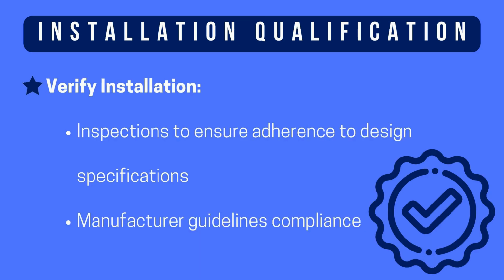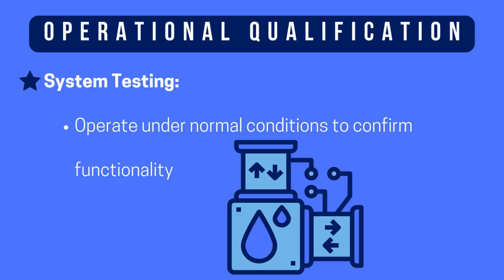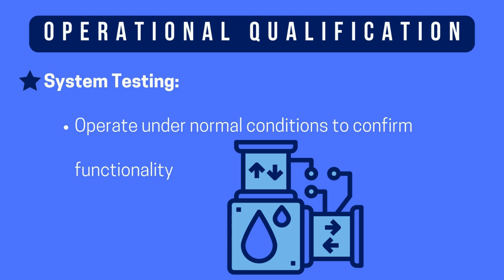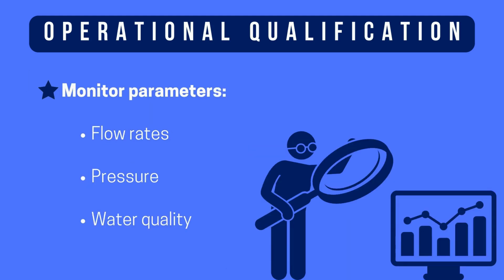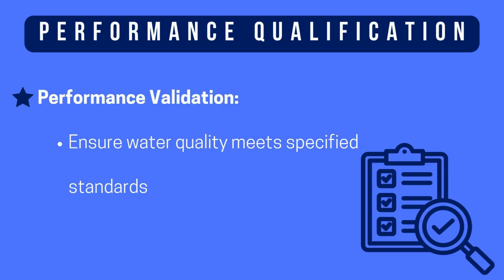ST108 Installation and Qualification Testing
ST108 Installation and Qualification Testing | GetChemREADY

To begin, create a detailed installation plan that outlines the system layout, piping, and connections. Anticipate potential challenges and ensure easy access for future maintenance. It’s essential to work with contractors experienced in both water treatment systems and medical device environments to ensure the system is installed properly.